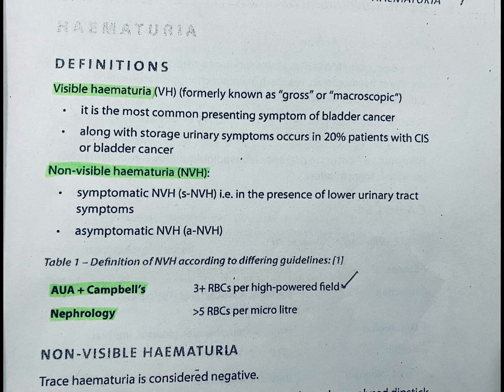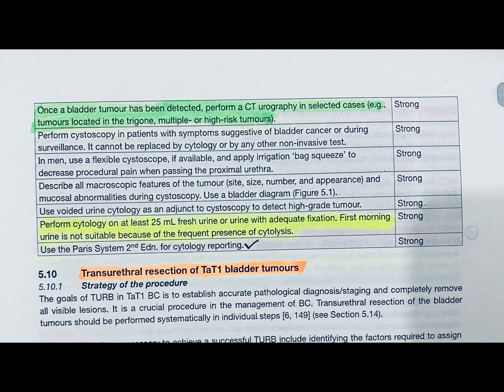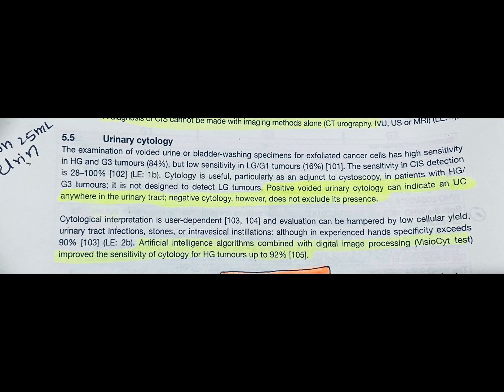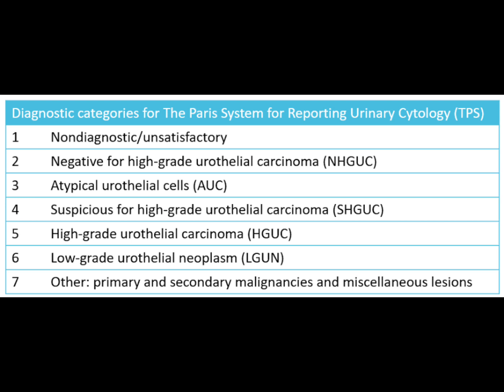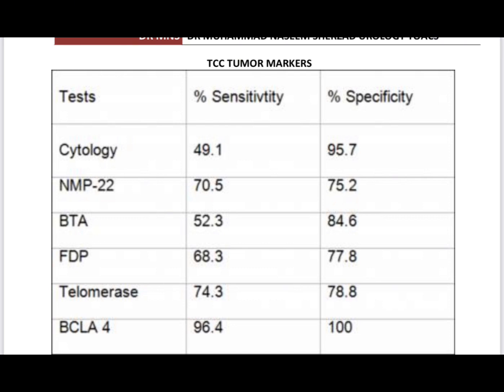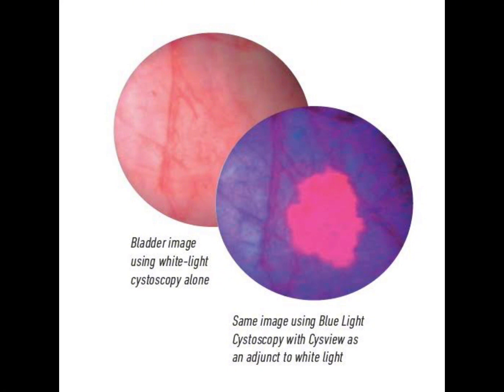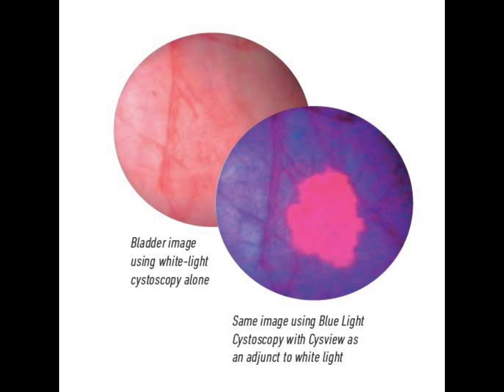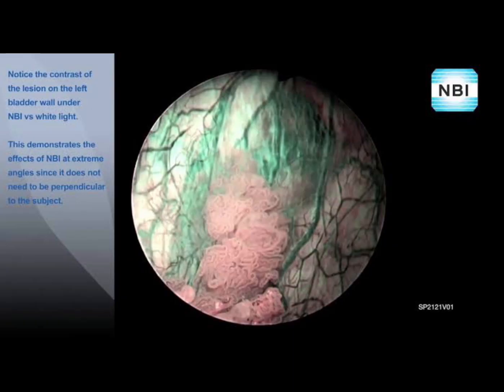Bladder Cancer investigation